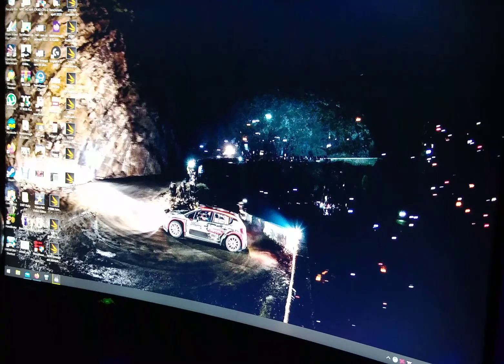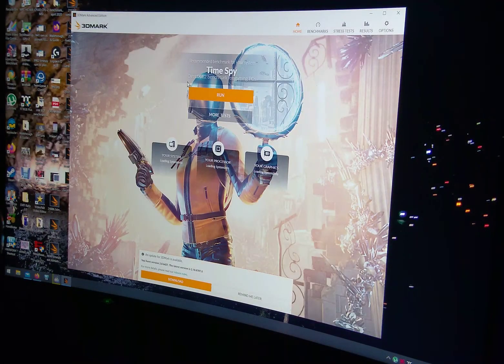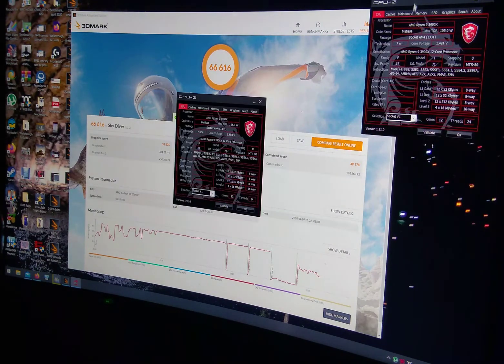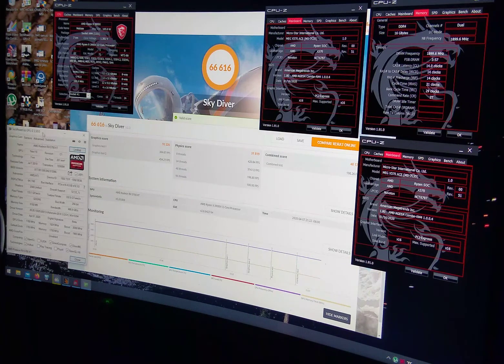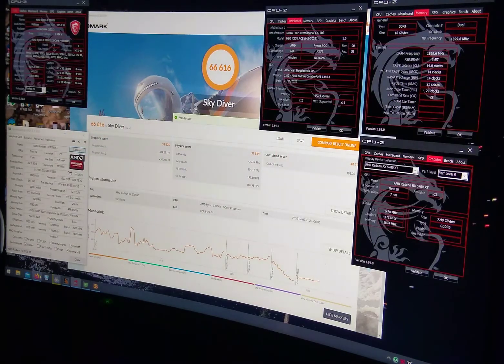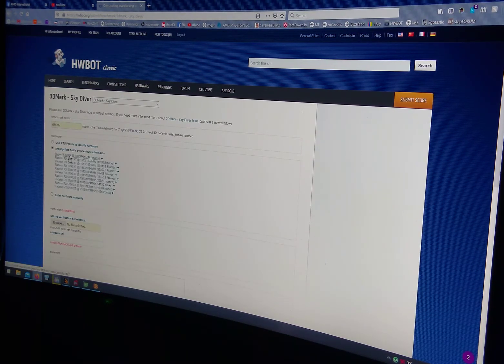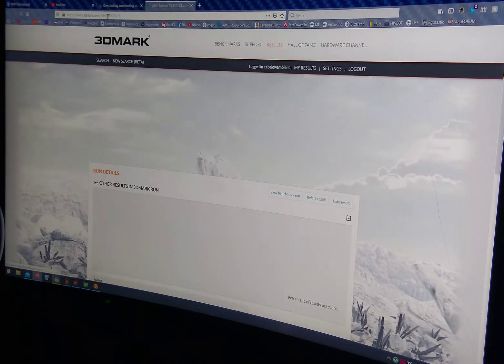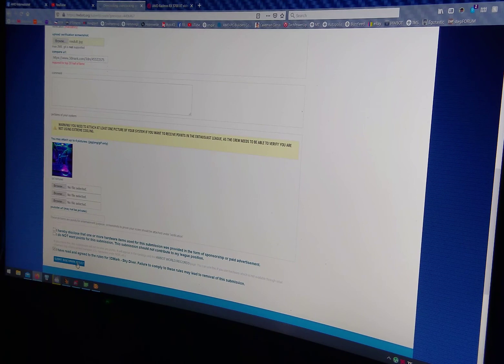Submitting scores to HWBOT in 2020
Stupid HWBot blocked myself and all 33 of my team members for not having the latest cpuz... Would have been nice to have been notified before I submitted 50+ benchmarks over the course of the last three months..this is my little loophole